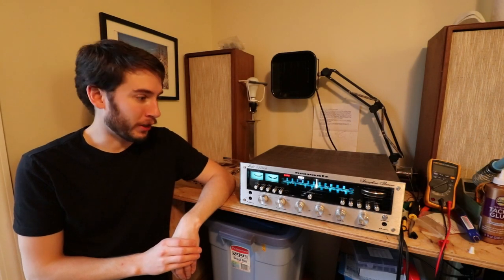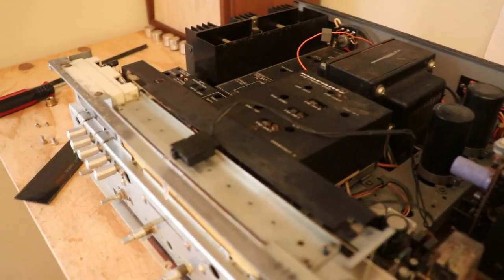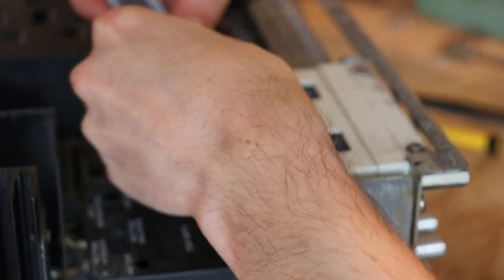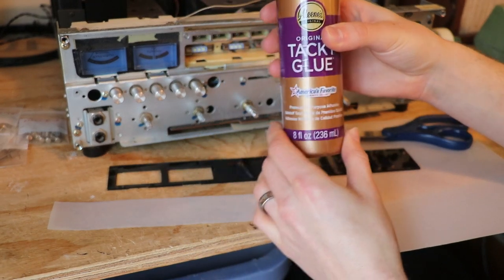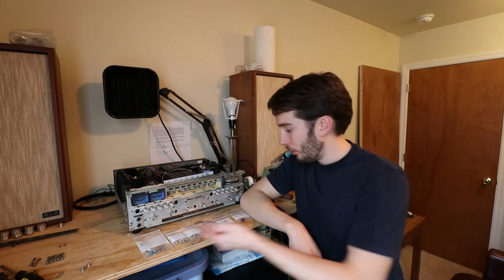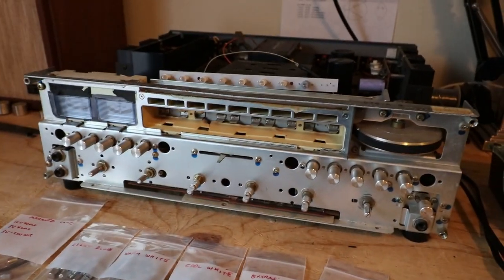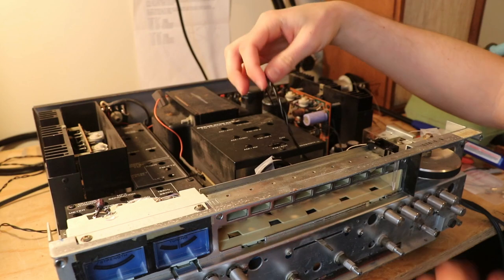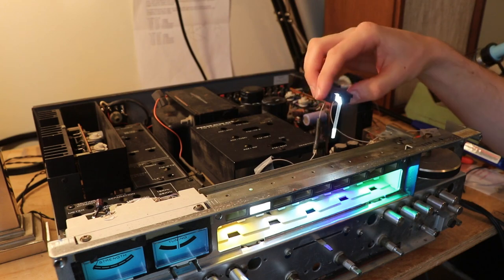How To Re-Lamp Your Marantz Receiver: The Ultimate Guide To Bulb Replacement *COLOR COMPARISON*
Table of contents:
0:00 - Introduction and notice that each Marantz receiver is slightly different from one another.
2:17 - How to take the receiver apart.
12:02 - Vellum paper removal, replacement, and discussion on the importance of replacement.
19:24 - Where to buy lamps
20:45 - Incandescent vs. LED discussion.
24:41 - Comparison of lamps with old vellum.
25:16 - Comparison of lamps with new vellum.
25:24 - Discussion on the different lamp colors.
27:37 - Replacement of lamps and reassembly.
39:50 - Conclusion.

(United States only)

If I could redo this video with a head-mounted camera, I would!  But I won't.  This took ages to edit.  Sorry for the bad camera focus and my body being in the way for much of this.  I'm investigating better ways to record myself doing work that involves my hands.

Always have the receiver unplugged when working on it.  I am not responsible for any damage or personal injury.  Perform this work at your own risk.